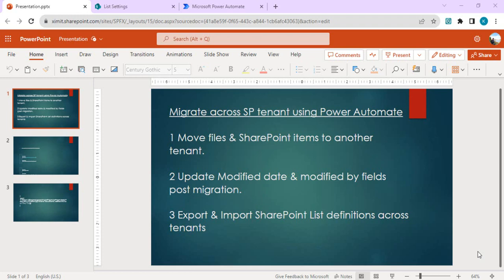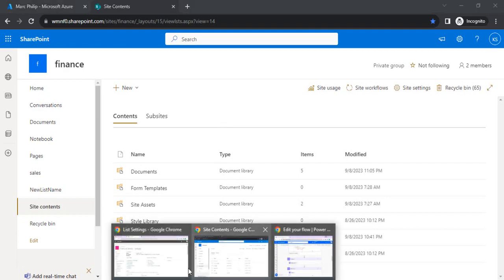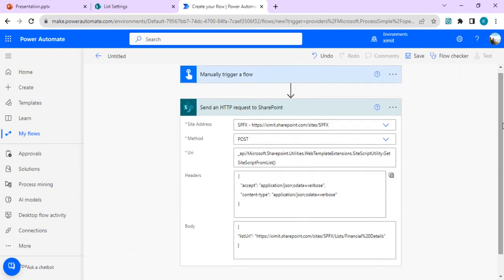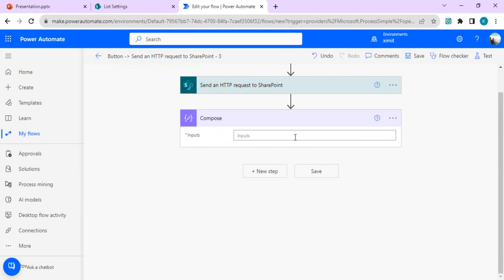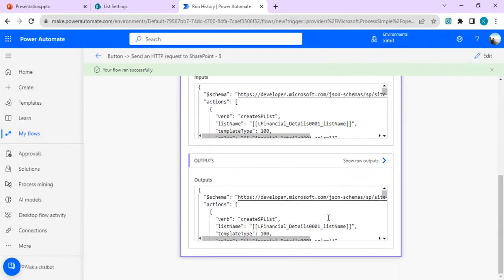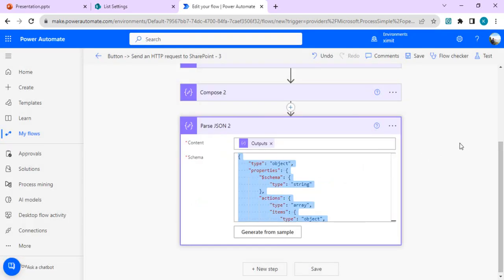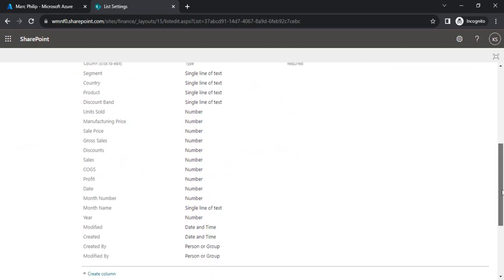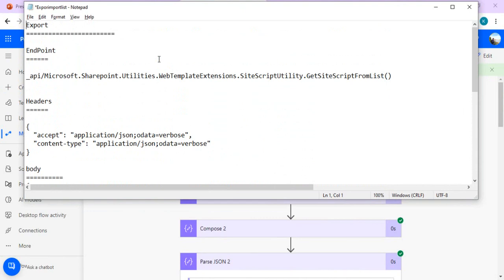PowerAutomate - Automate Export & Import of SharePoint Lists from one tenant to another tenant-Part3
This video explains how power users can move the SharePoint Lists using Power automate across tenant Sites with help of Export & Import SharePoint Rest APIs using "Send HTTP request to SharePoint".

_api/Microsoft.Sharepoint.Utilities.WebTemplateExtensions.SiteScriptUtility.GetSiteScriptFromList()

  "accept": "application/json;odata=verbose",
  "content-type": "application/json;odata=verbose"

EndPoint
_api/Microsoft.Sharepoint.Utilities.WebTemplateExtensions.SiteScriptUtility.ExecuteTemplateScript()

headers
  "accept": "application/json;odata=verbose",
  "content-type": "application/json;odata=verbose"